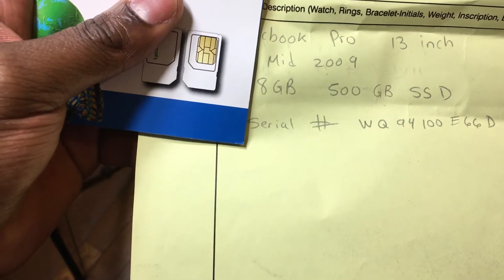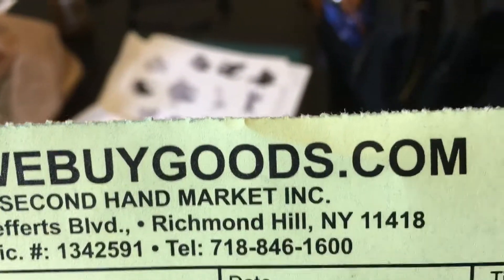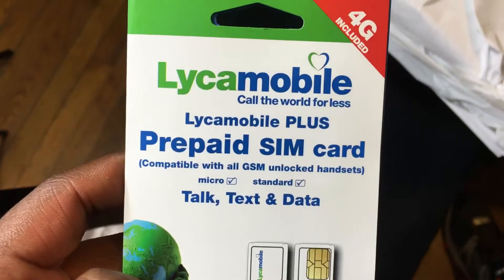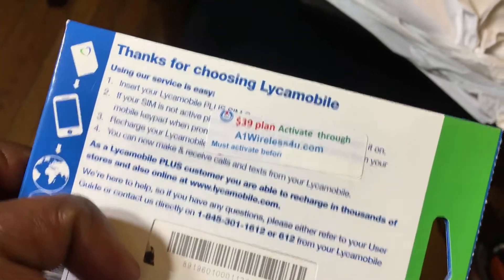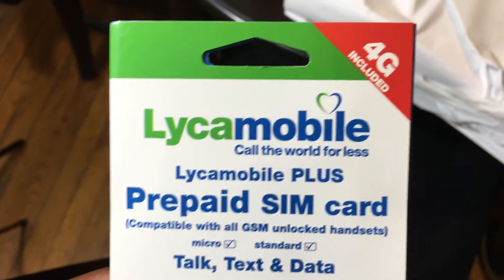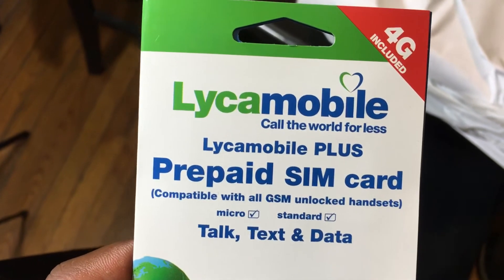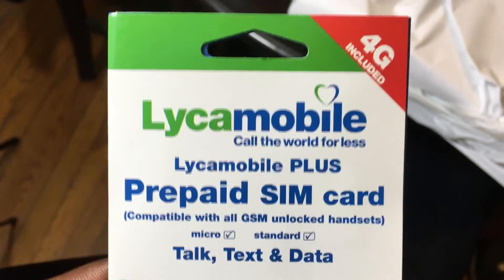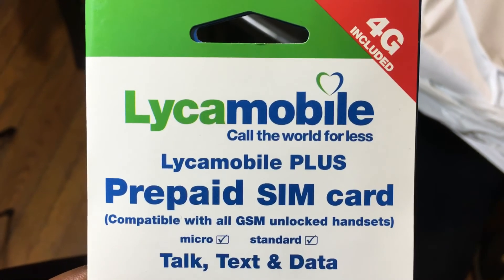Should I Chose Lycamobile?